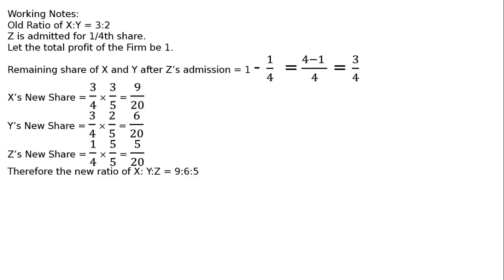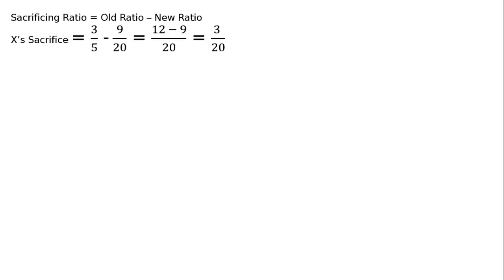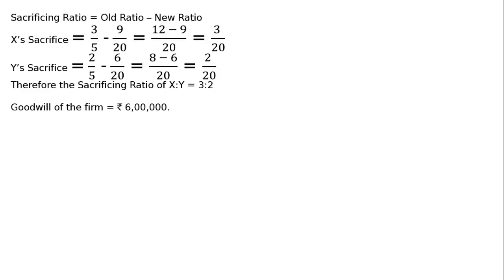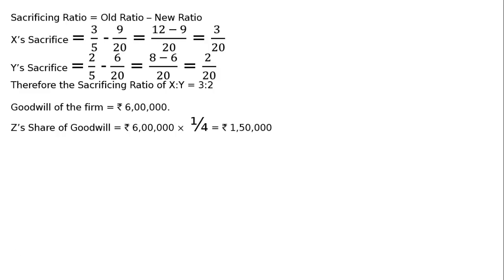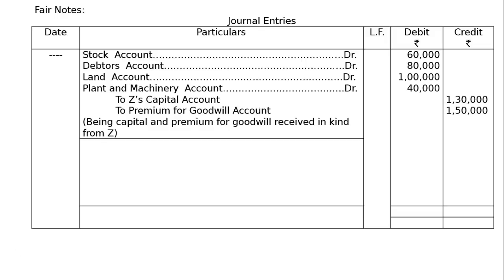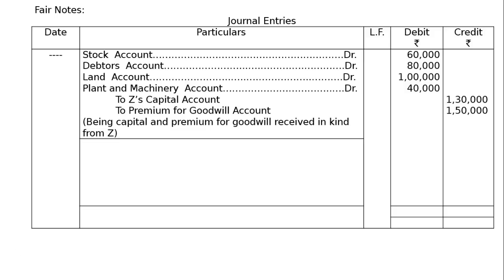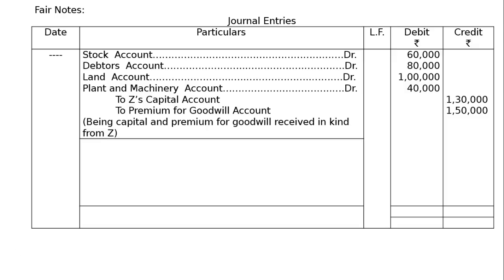XII - Book 1: 4 - Admission of a Partner: 2017-18: Ex-30